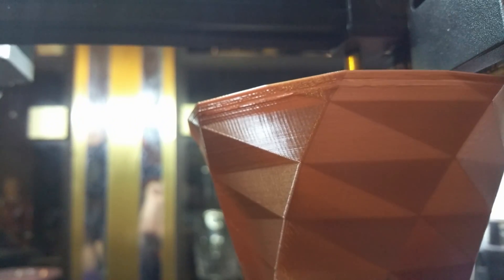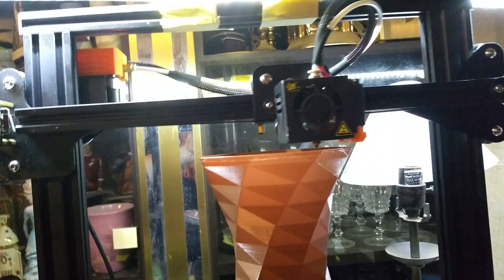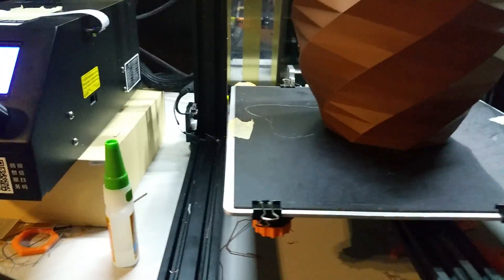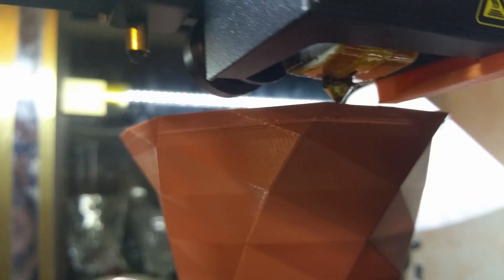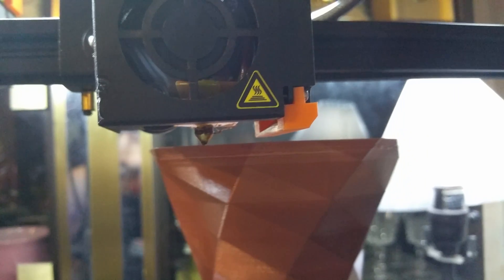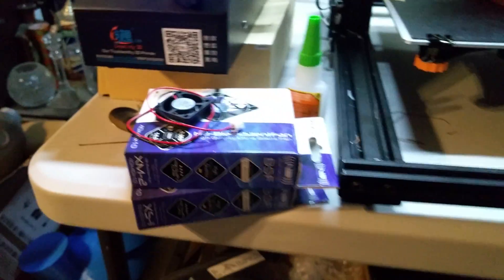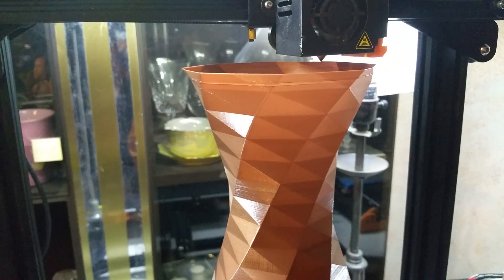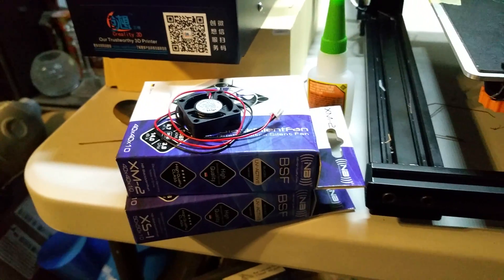Today's 3D Print - Some observatiobs regarding the CR-10 Creality 3D Printer